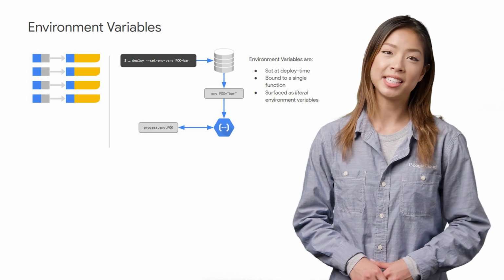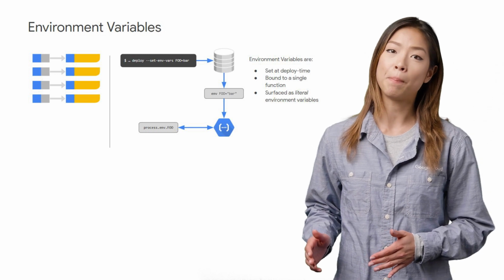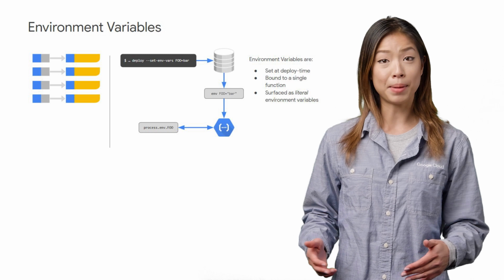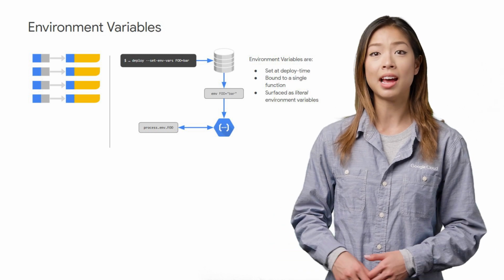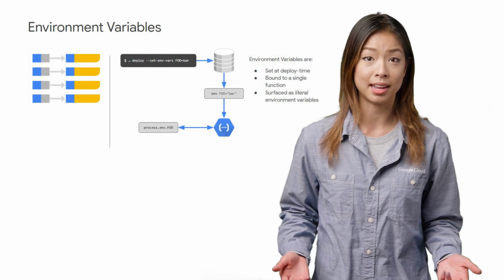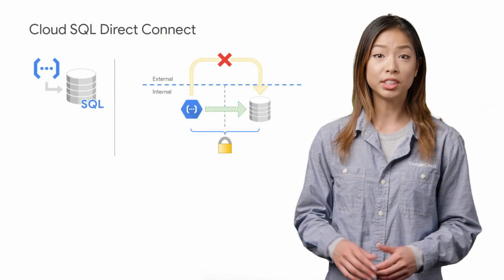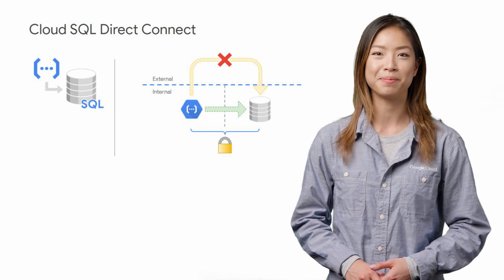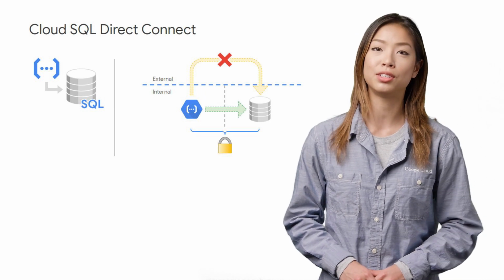DevByte: Updates on Serverless Tools & Technologies with Stephanie Wong, Google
Whether your app is mobile, web, or cloud native, Google Cloud Platform and Firebase have an entire suite of serverless tools that can help. What is serverless? It means cloud power available instantly and transparently, without having to create any virtual machines or manage scaling or application runtimes. In this Devbyte, learn about new features in Serverless technology that make your backends more powerful, easier to build, easier to manage, and cheaper.